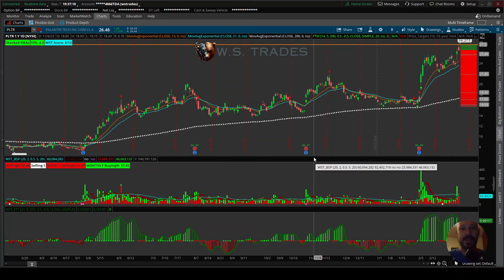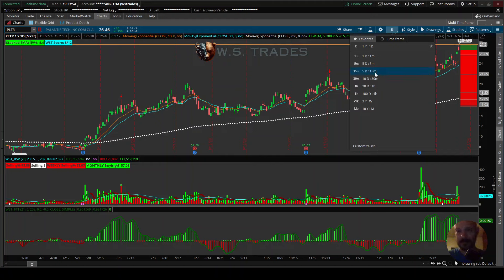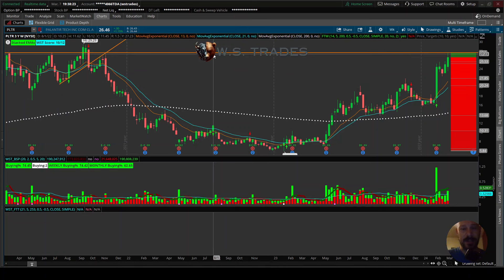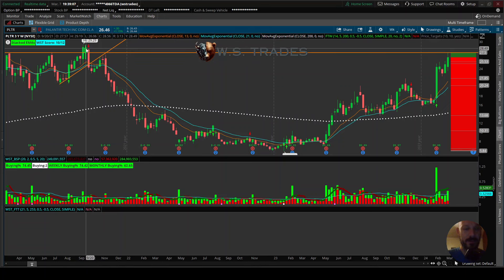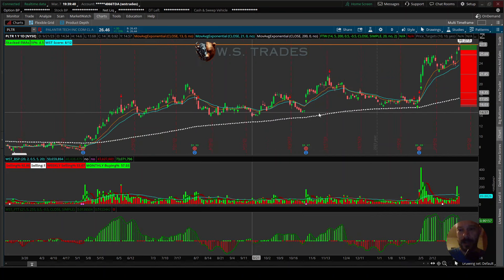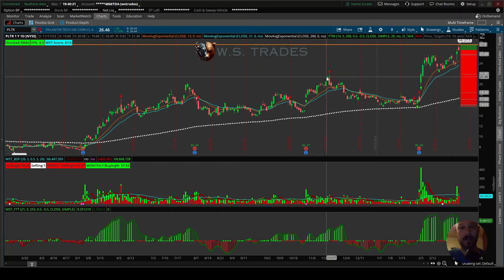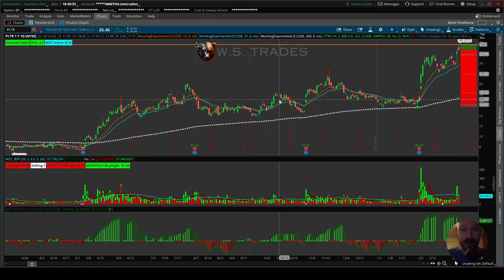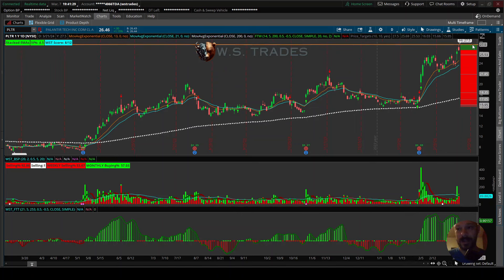PLTR Technical Analysis for March 7th!!!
In this video we’ll walk you through:
- How PLTR is doing today.
- What the technical analysis of the PLTR chart is telling me.
- Price target predictions for PLTR in the future.
- News on PLTR.

Our channel is about Investing, Stock Market trading, Stock Market Ideas, Options Trading, Technical Analysis and Price predictions.

Over there we have technical analysis videos on stock like AMC, PLTR, MRNA, CLOV, NIO, SPCE, MMAT, XL, BABA, GME and more!